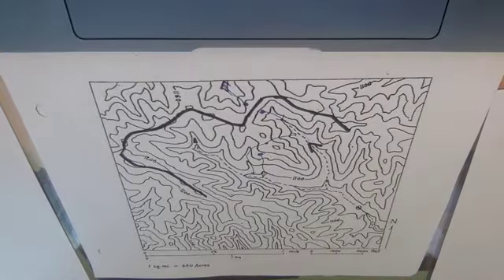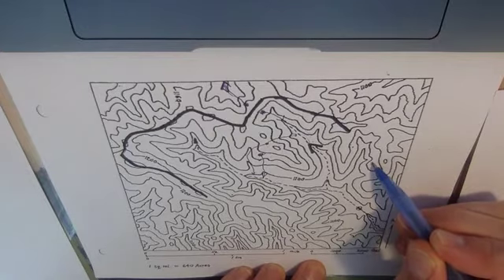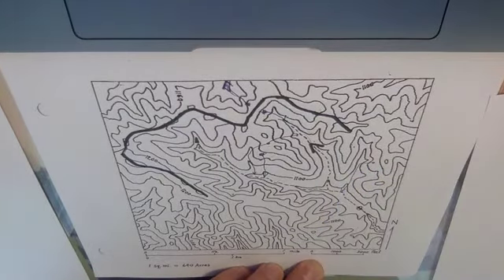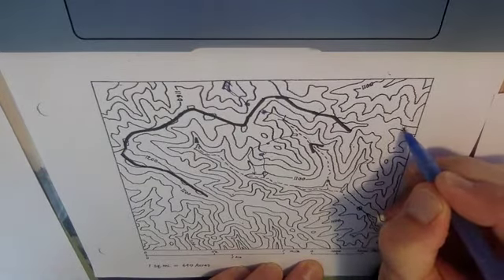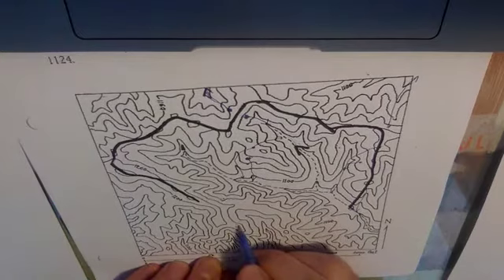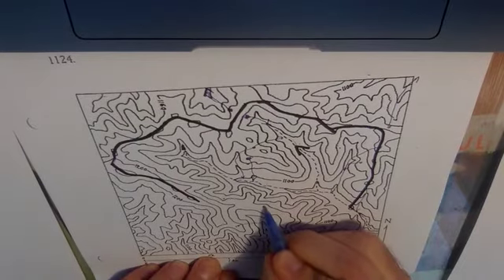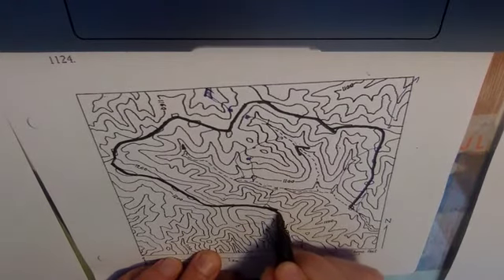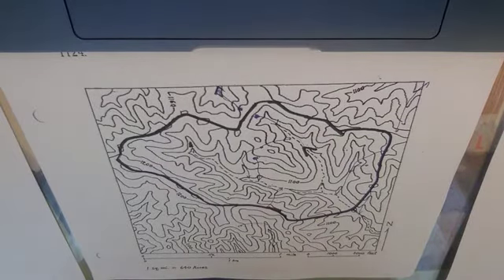Watershed practice-pt 2